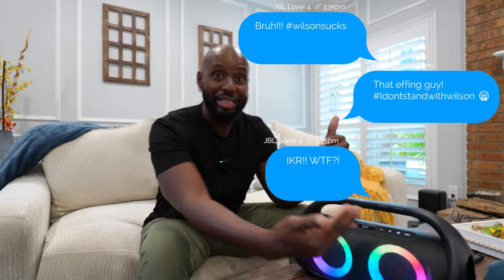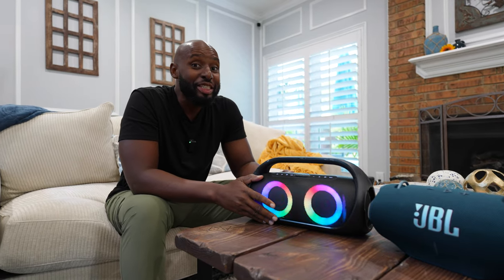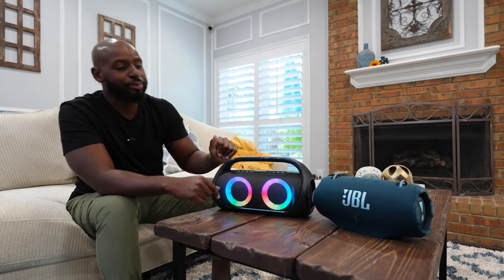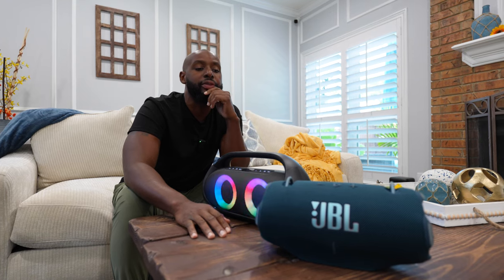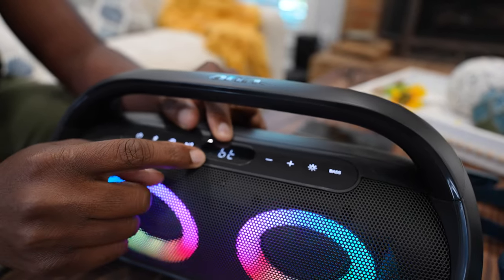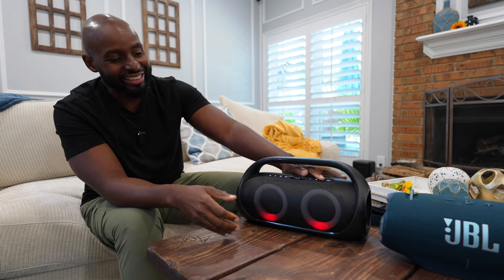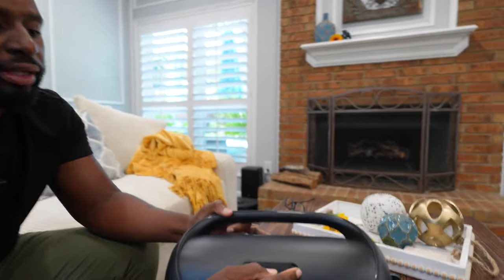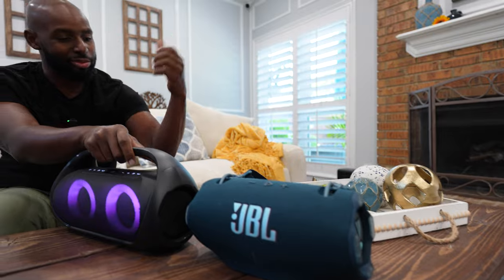JBL Xtreme 4 DESTROYED By Onn Boombox?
👉 JBL Xtreme 4
👉onn FM Boombox

✅  About New Stuff TV:

Welcome! If you're ready to be entertained by candid and down-to-earth videos of  bluetooth speakers, you clicked on the right channel! 🙌